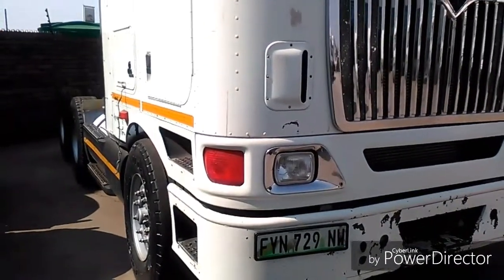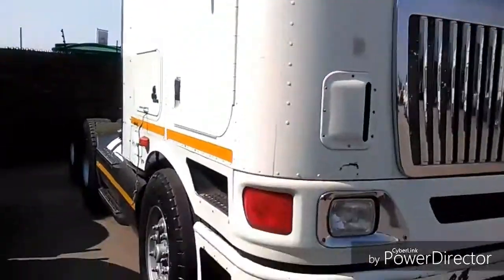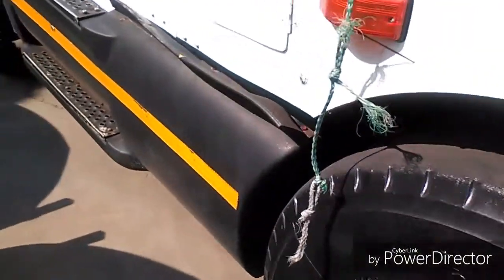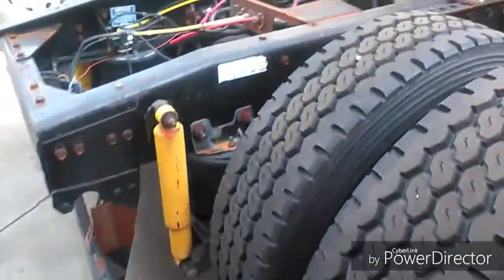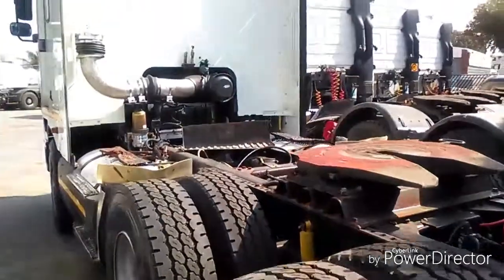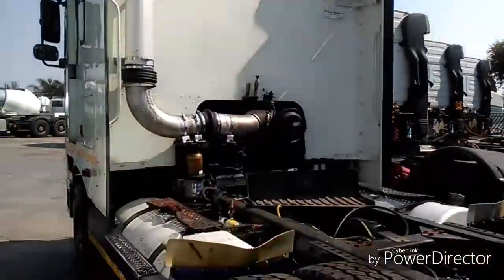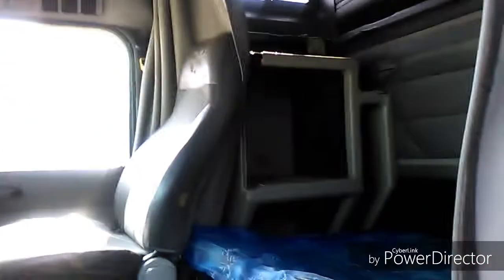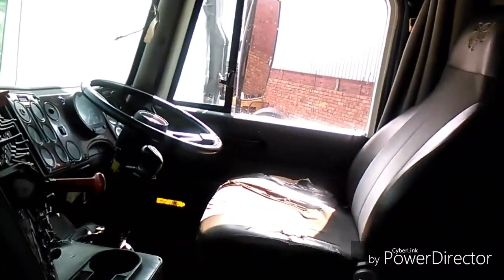*** International 9800i Pro Sleeper, Make An Offer Now ***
Changing How Business Is Done In Africa is my Life and making millionaires everyday is my day job.

Now you can view videos and see the truck or Trailer you want to buy, Winners, Champions and Achievers Say Goodbye To pictures but Good day To Videos.